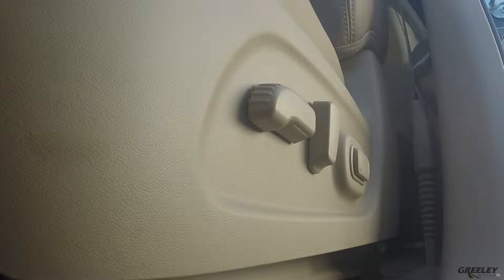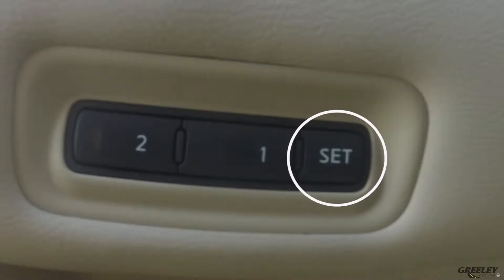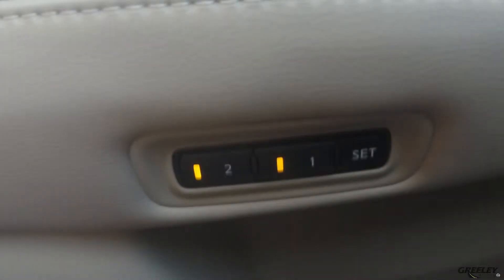NISSAN PATHFINDER DRIVER MEMORY SETTINGS|GREELEY NISSAN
Hey everyone today we are going to show you how to use your driver memory settings in your Nissan Pathfinder.